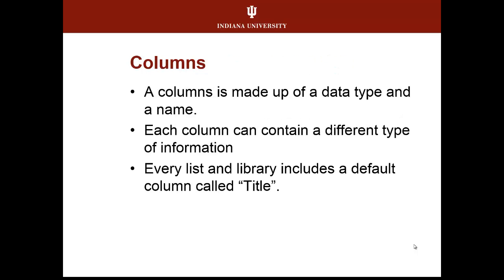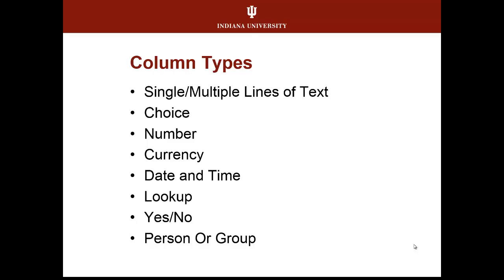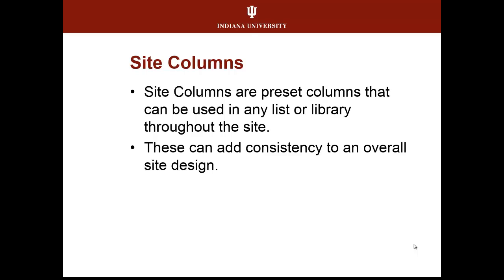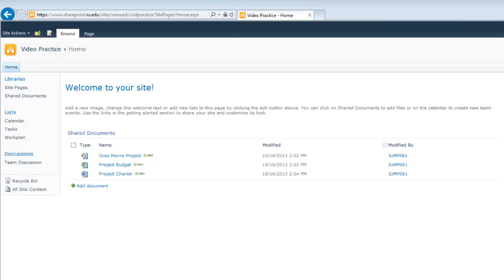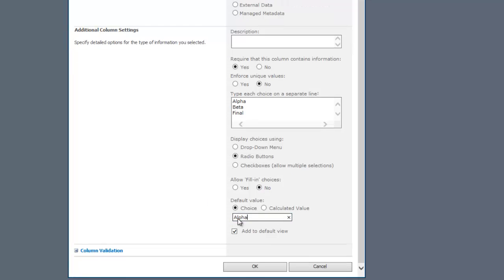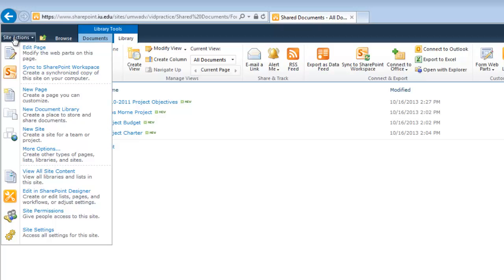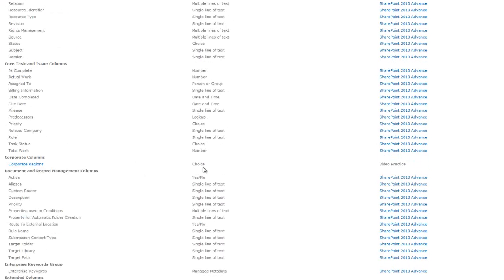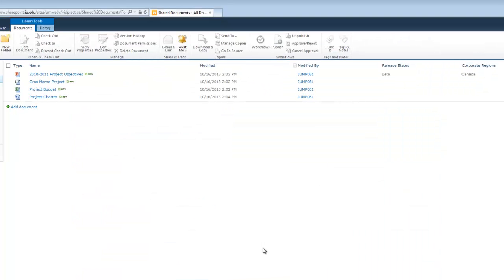SharePoint Lists and Library Management